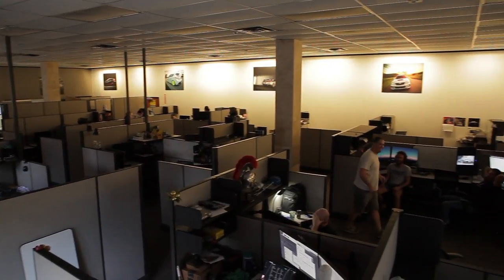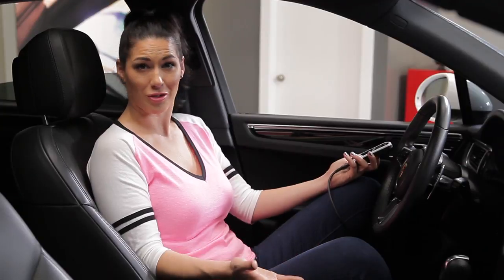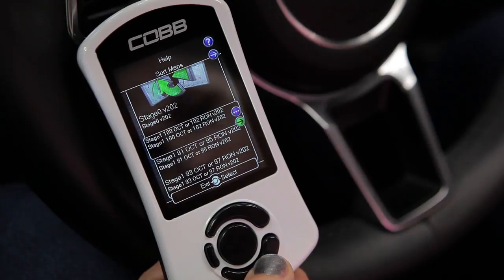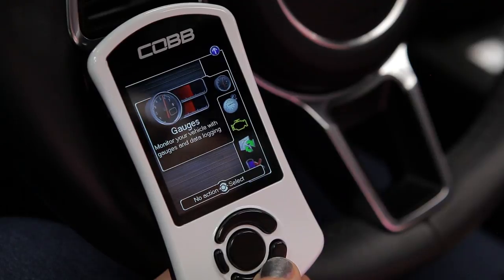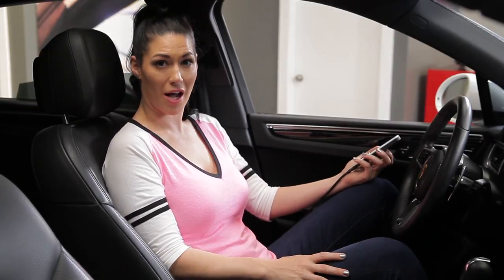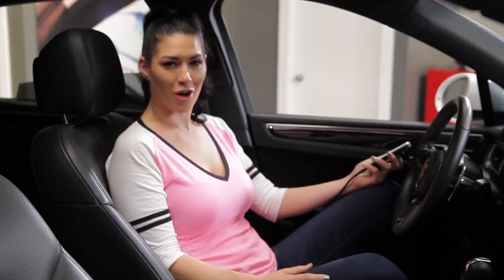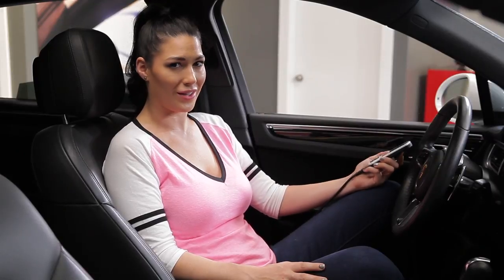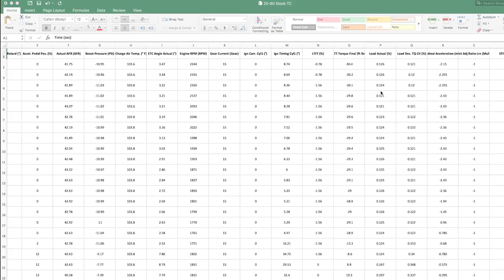COBB Tuning - COBB University Episode #16 - How To Use an Accessport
In previous episodes of COBB U we have explained the importance of tuning your car for performance modifications that are added.  In this episode, COBB U will provide a look into how the Accessport works to make those changes to your vehicle's ECU.